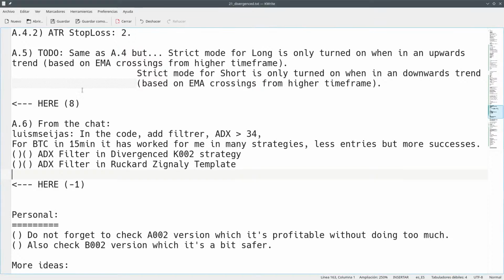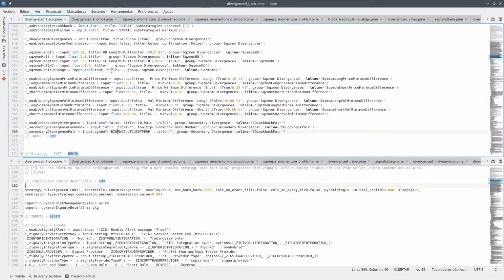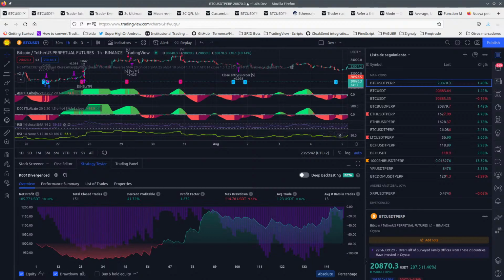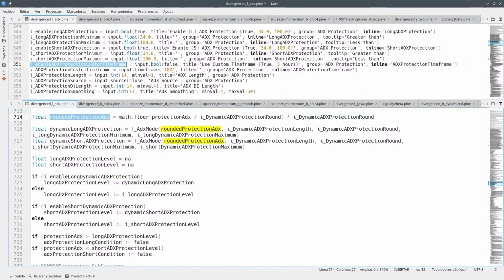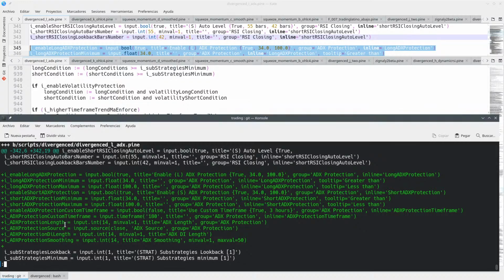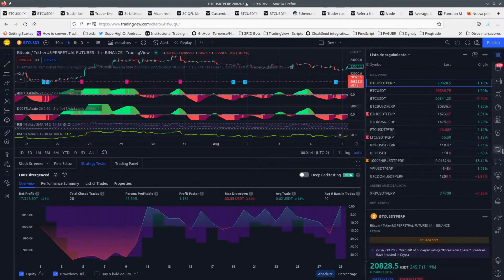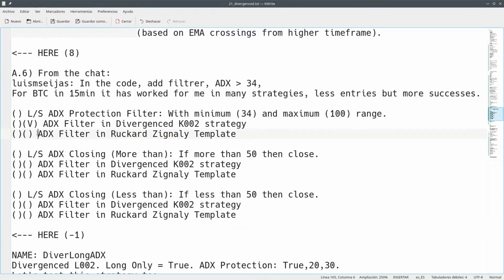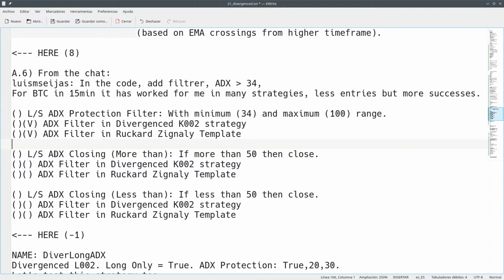Ruckard Divergenced strategy - Part 14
Step-by-step.

BEP2
* Address: bnb136ns6lfw4zs5hg4n85vdthaad7hq5m4gtkgf23
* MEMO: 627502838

BEP20 (BSC)
* Address: 0xd7fb2ba10c97ba1c96ef068a80c06c6ed31bbdc2

ERC20
* Address: 0xd7fb2ba10c97ba1c96ef068a80c06c6ed31bbdc2

TRC20
* Address: TJxJj5BmfM9jgoVwMJycYcyTbzwmz1udWw